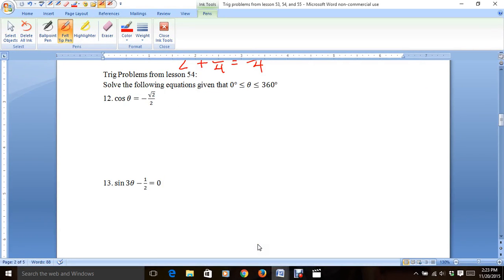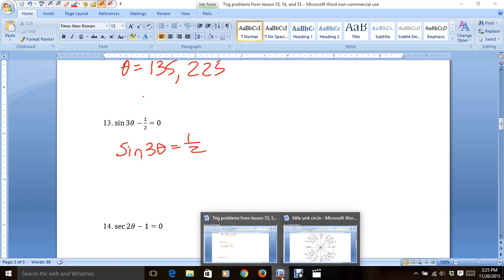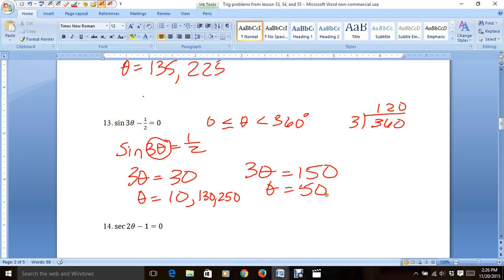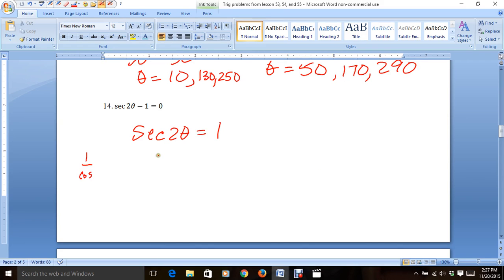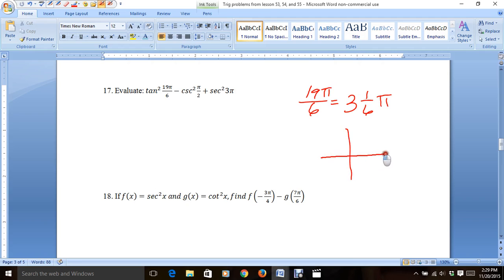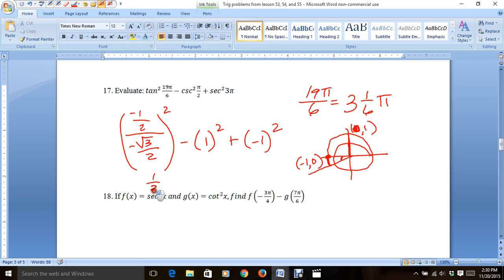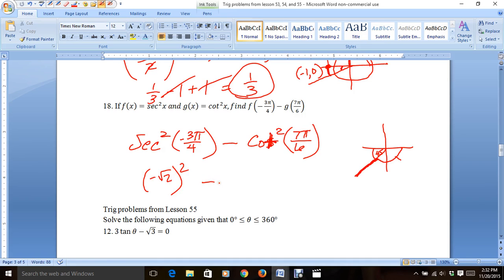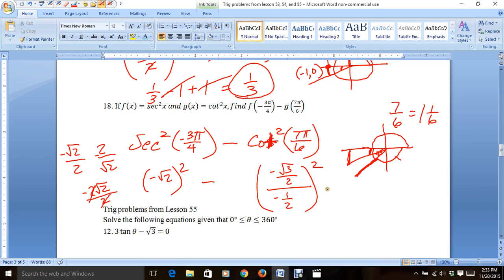Trig probs lesson 54